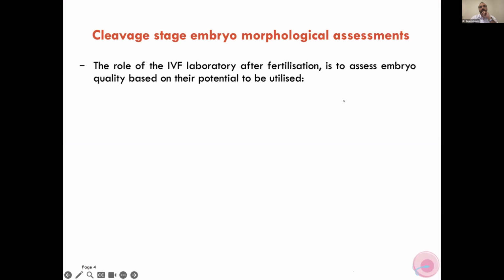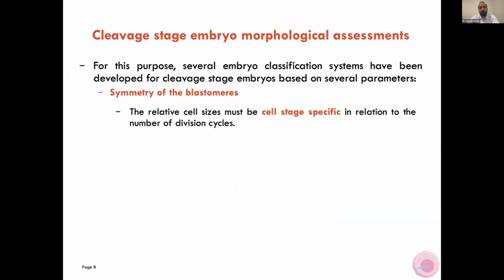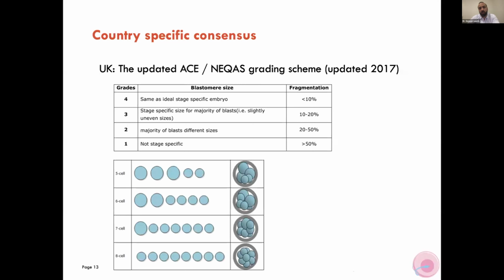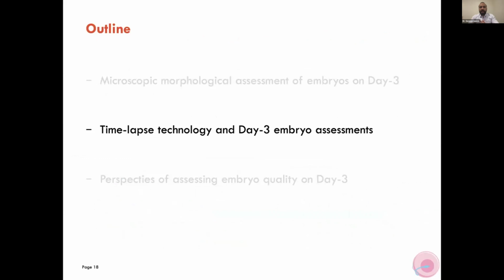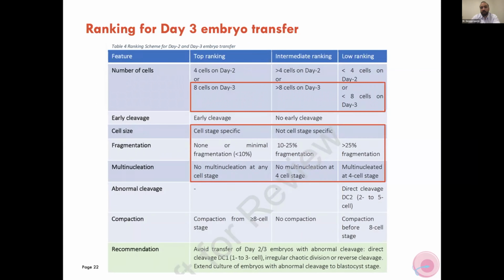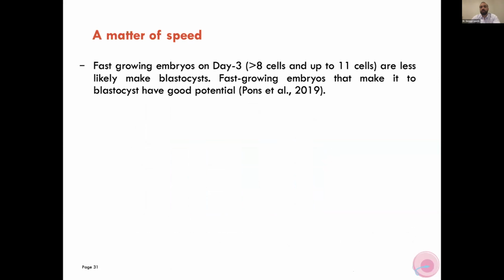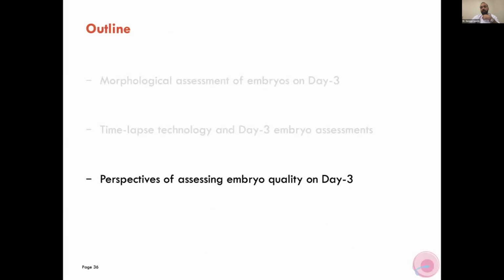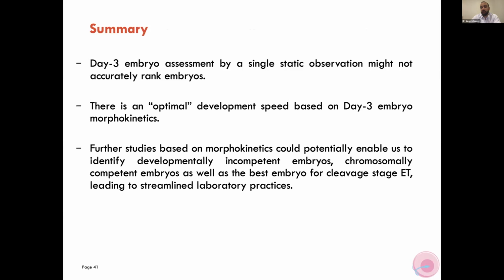Day 3 embryos. Halfway there or more?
Dr. George Liperis